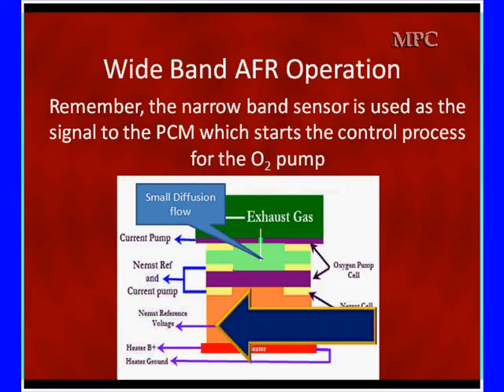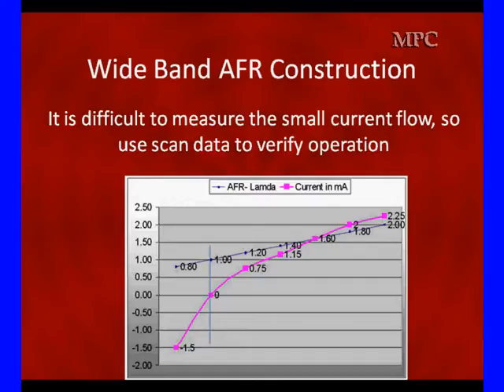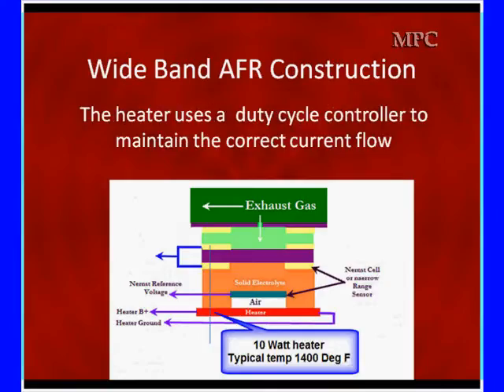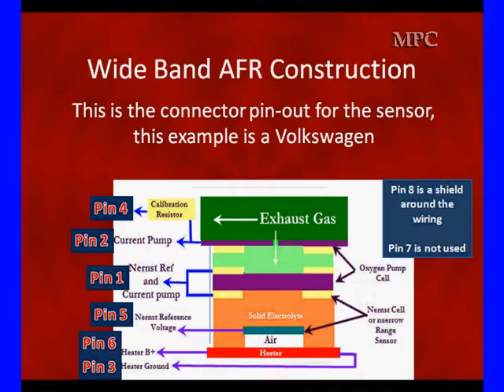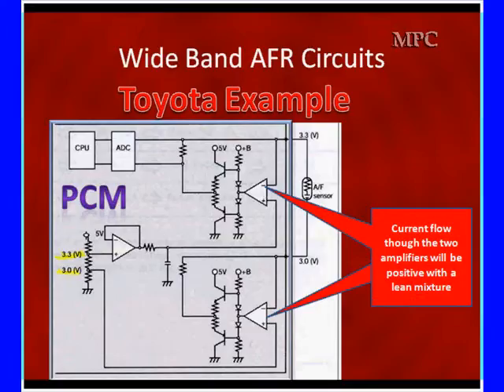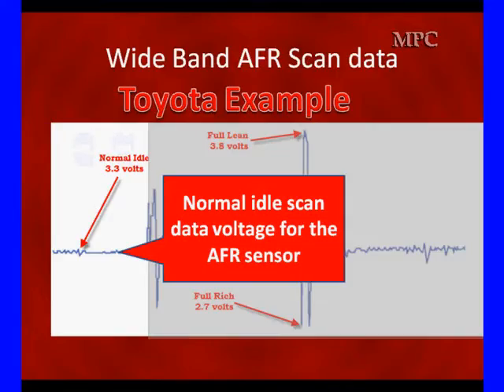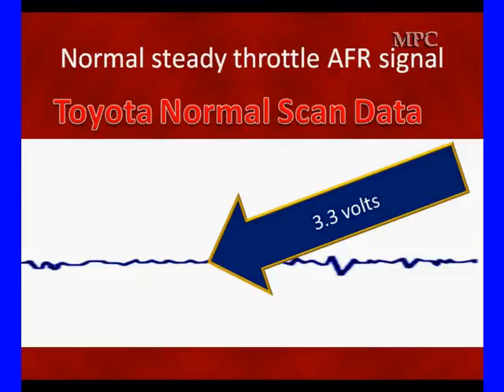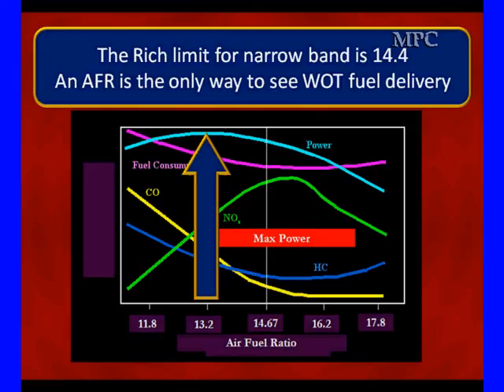4 Wideband Air/Fuel Ratio (AFR) Signal Values and Scan Data